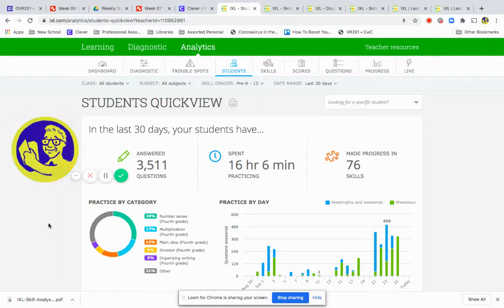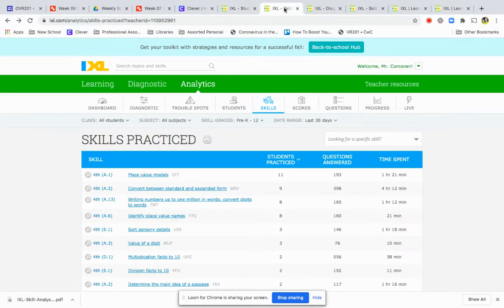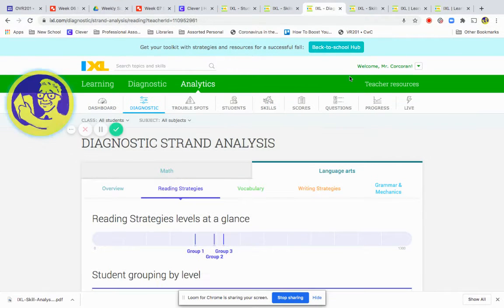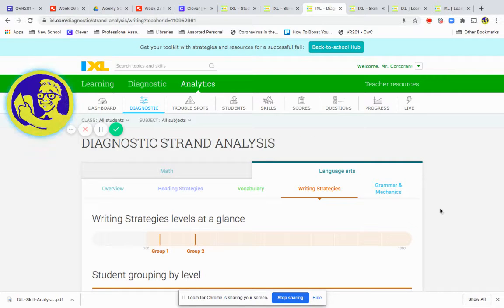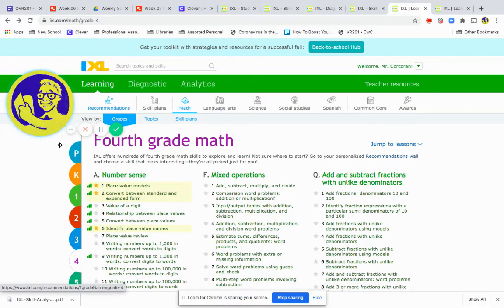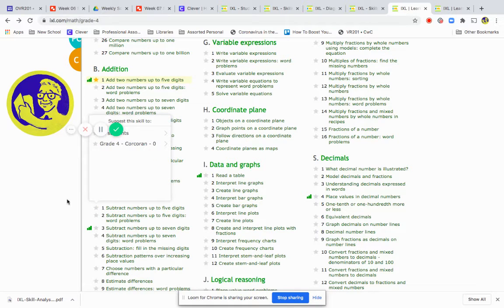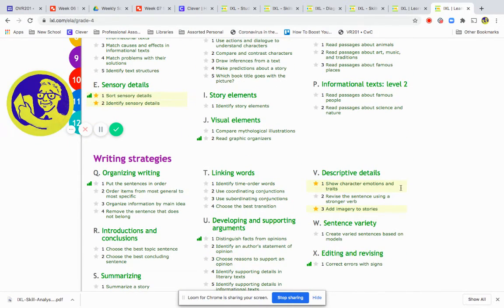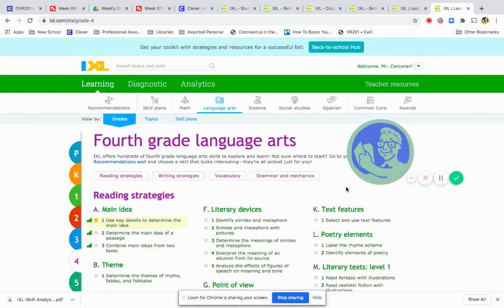IXL - Week 06 Goal: Complete Diagnostic (and more)